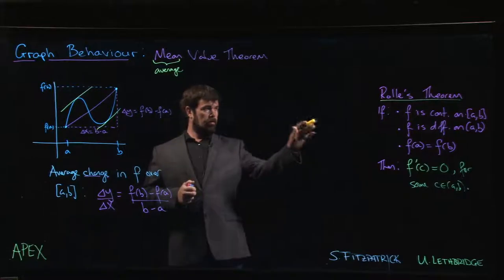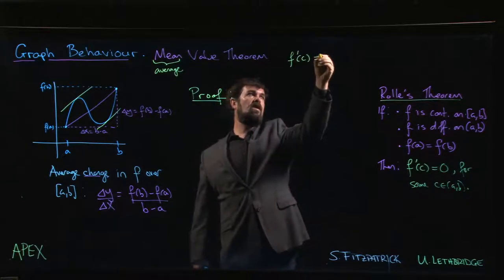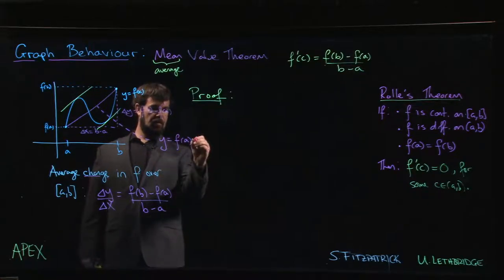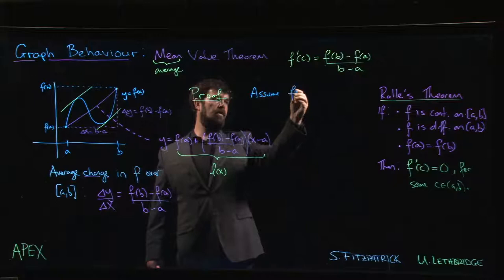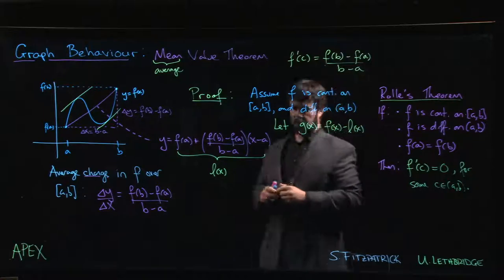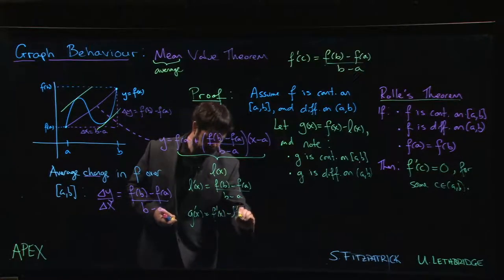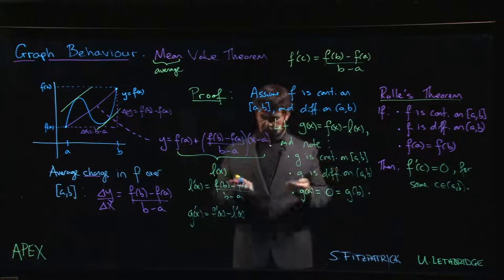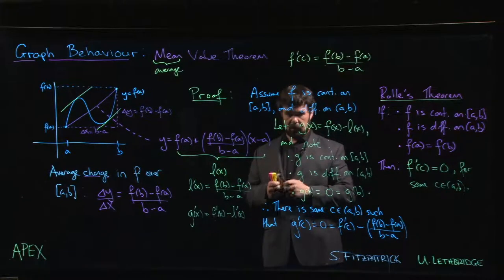Graphs: MVT - 04. Proof of MVT